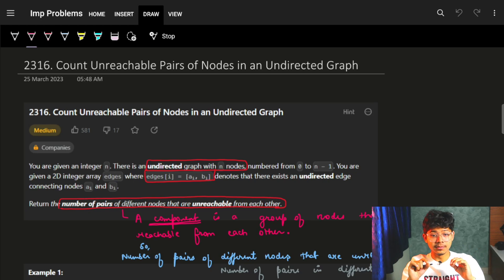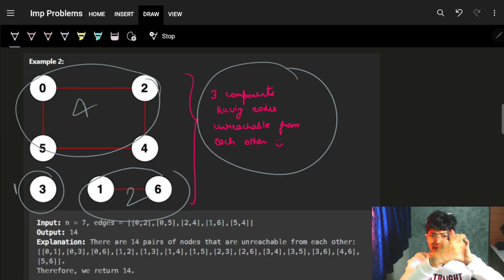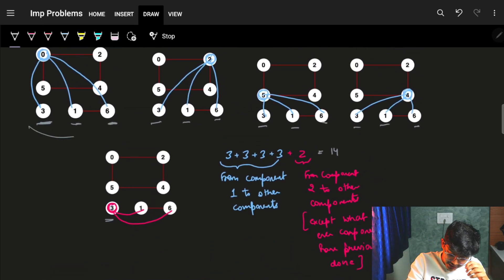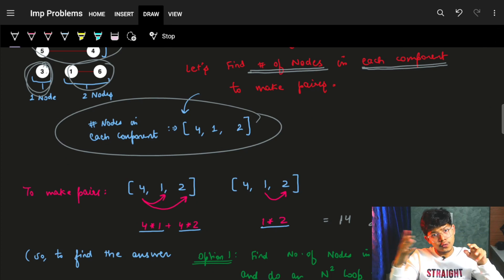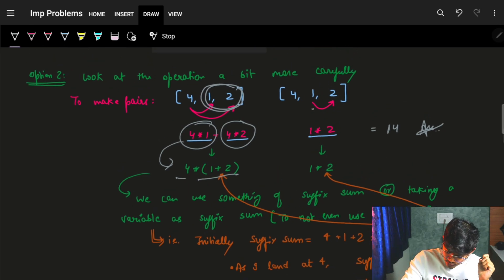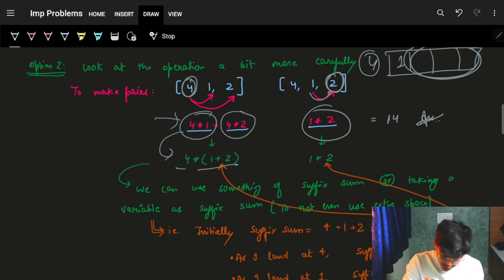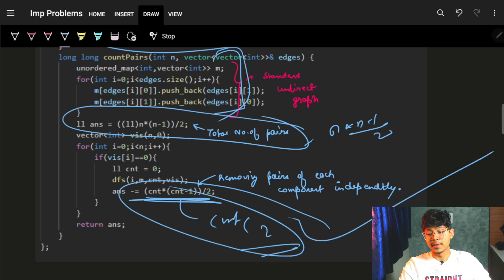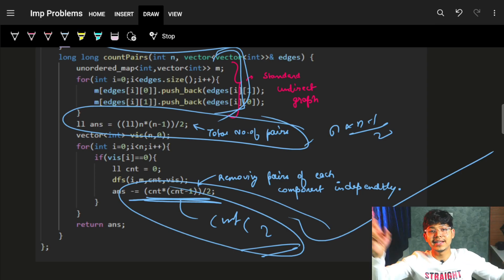Count Unreachable Pairs of Nodes in an Undirected Graph || DFS || Maths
In this video, I'll talk about how to solve the problem - 2316. Count Unreachable Pairs of Nodes in an Undirected Graph - Where we discuss 3 approaches to solve this problem, which mainly involved DFS & Maths.

Count Unreachable Pairs of Nodes in an Undirected Graph || DFS || Maths || Microsoft Interview Ques

✨ Timelines✨
0:00 - Problem Explanation
2:41 - Intuition to Solution
4:25 - Converting Logic to Algo - Approach1
7:04 - Optimizing Algo - Approach2
9:54 - Approach2 Code
12:11 - Approach3
15:50 - Approach3 Code